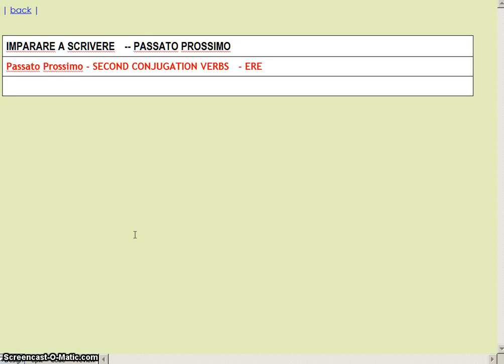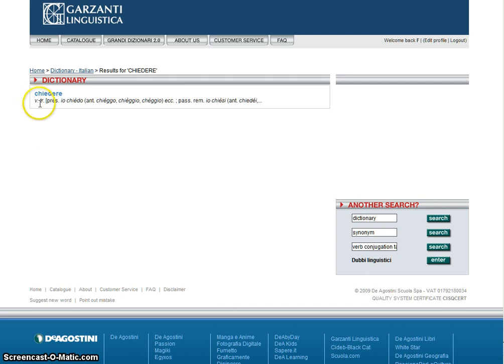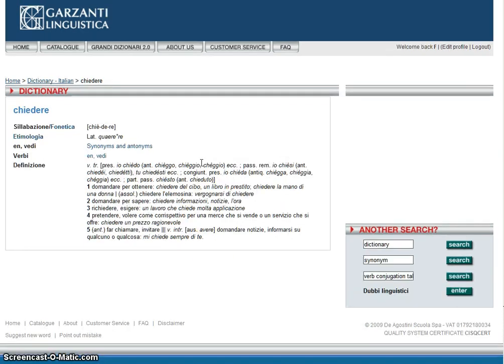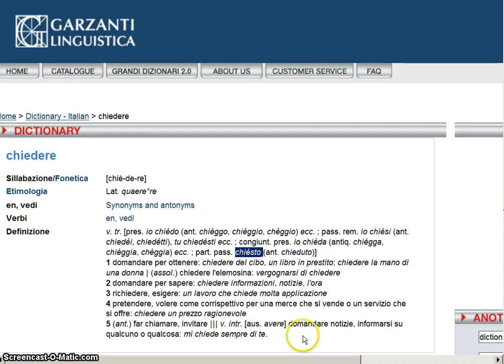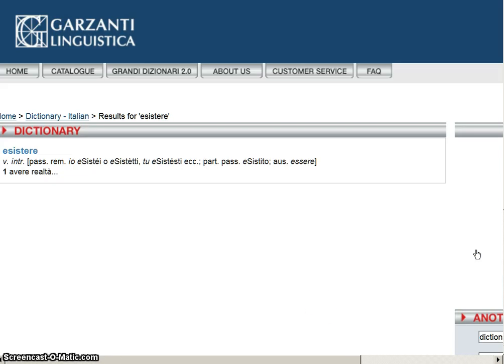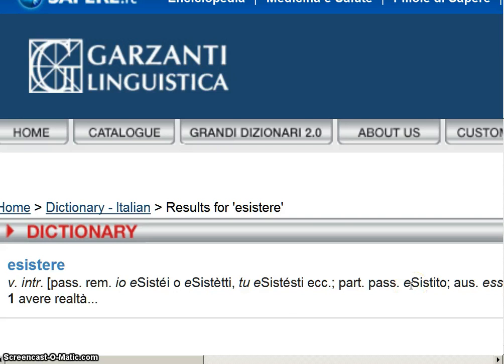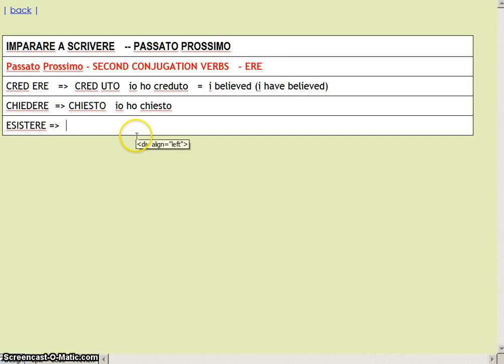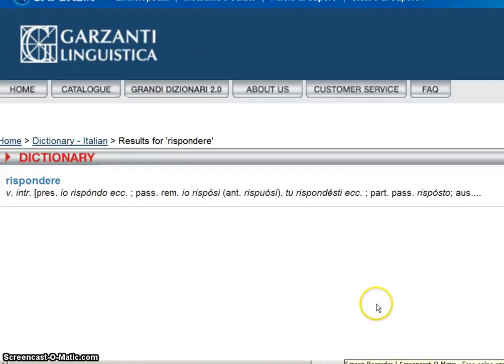ITALIAN GRAMMAR PASSATO PROSSIMO, Irregular verbs - ERE (irregular past participle)